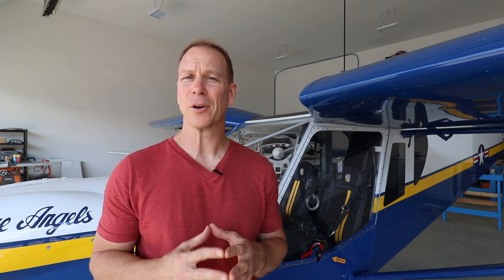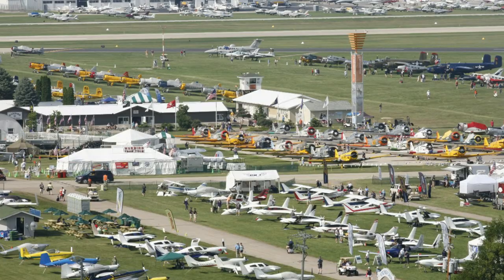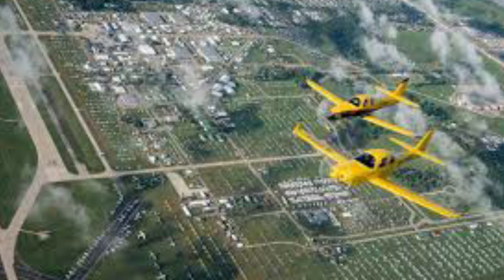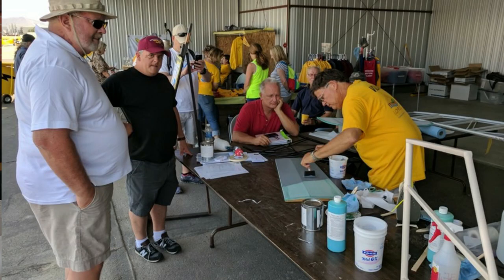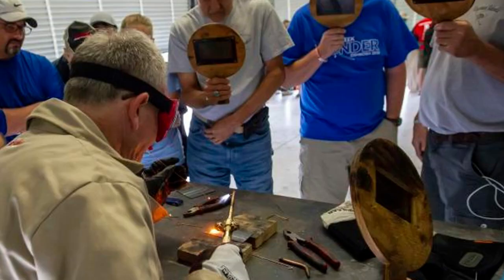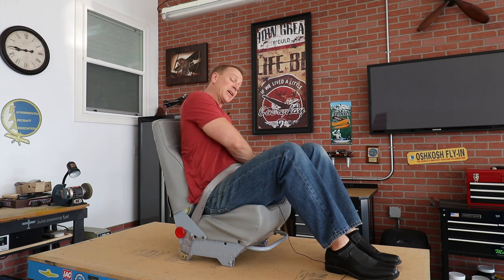10 TIPS You Need to Know BEFORE You BUILD a Kitplane!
I have 10 tips for the person who is thinking about buying a kit airplane. Even if you recently bought a kit, you may learn a thing or two from this video.

I hope you find it useful! What tips do you have? Leave them in the comment section below!